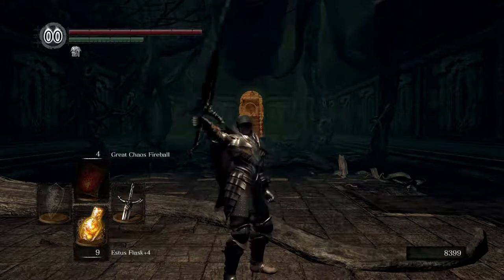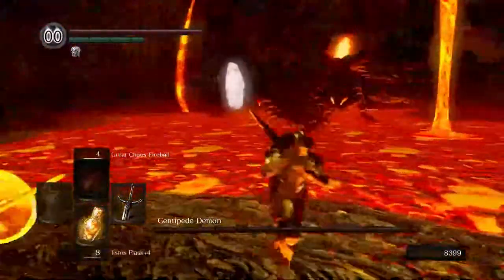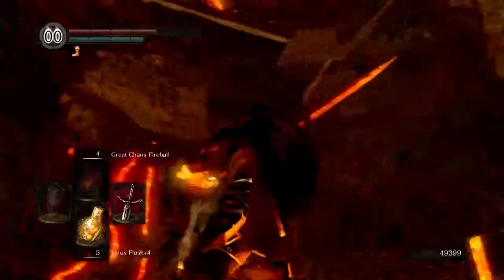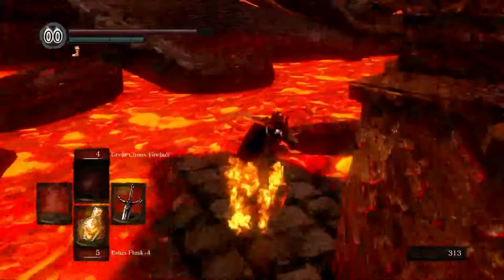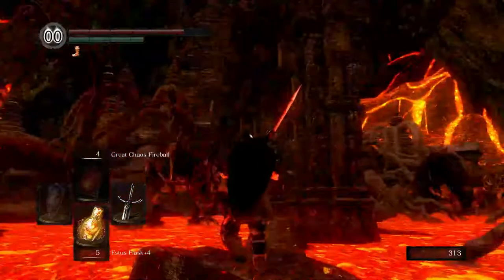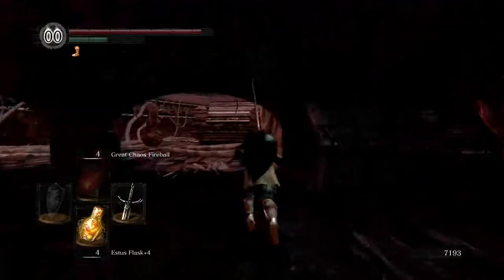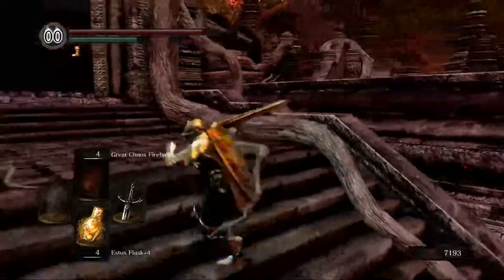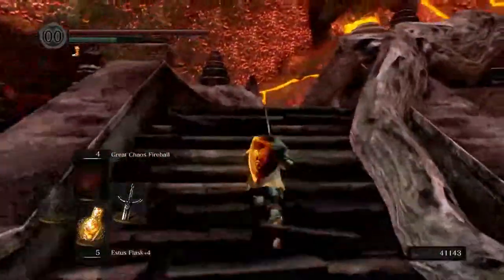Let's Play Dark Souls - Part 24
We journey to the land of lava, centipedes, and dragon butts.